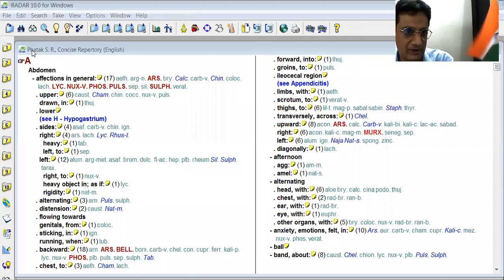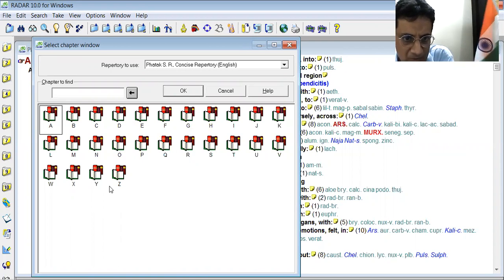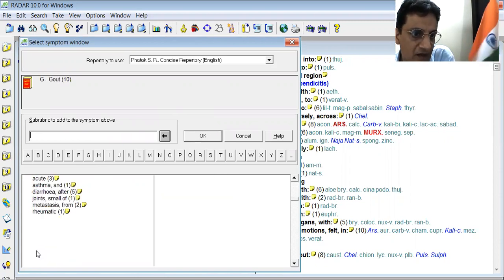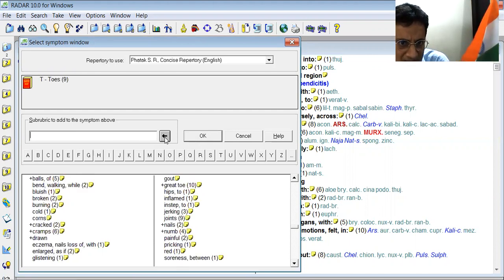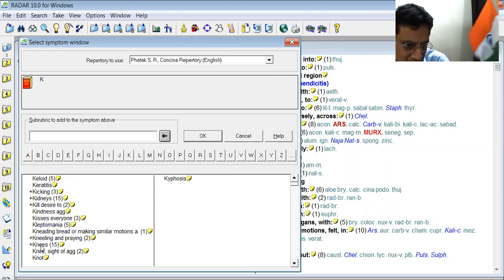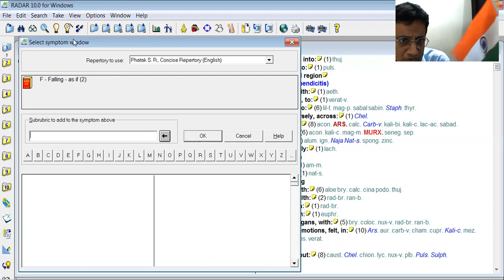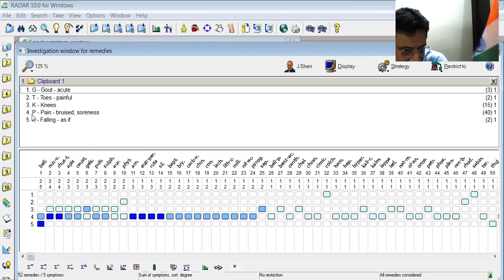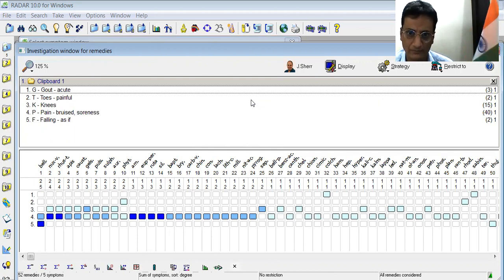Dr. Vangani Prac Phatak Reper 2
Prac Phatak Reper 2